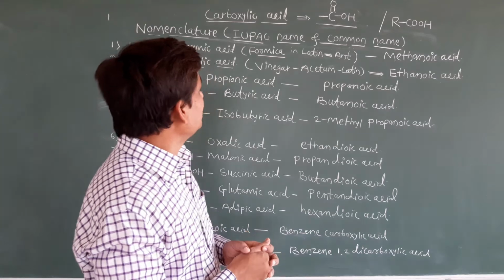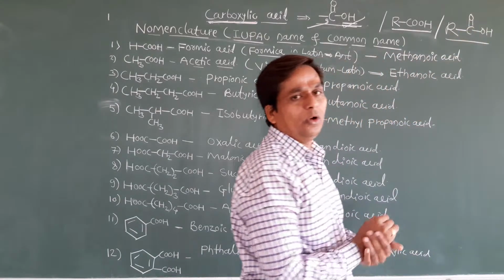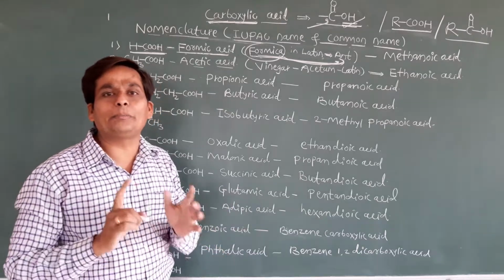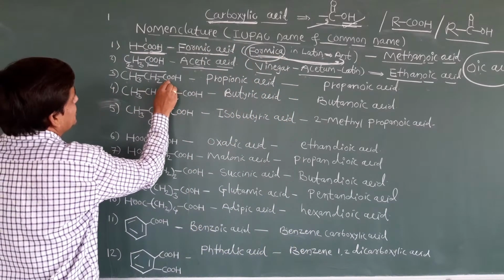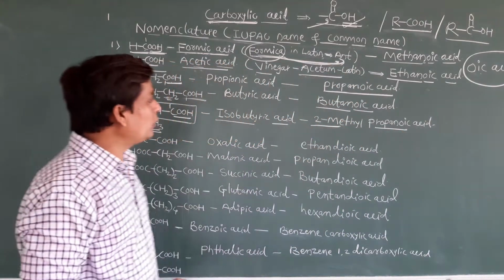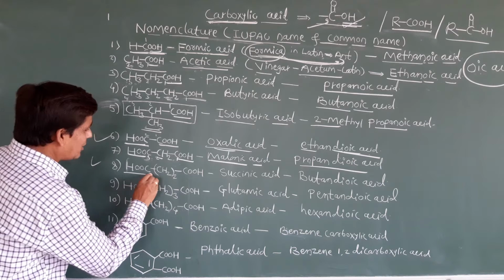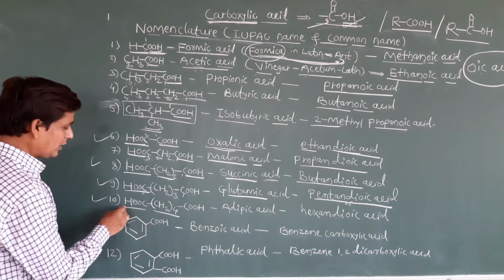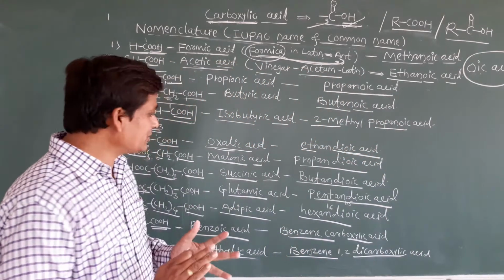Carboxylic Acid Introduction & IUPAC Name | By Prof Rathod sir | JEE/NEET